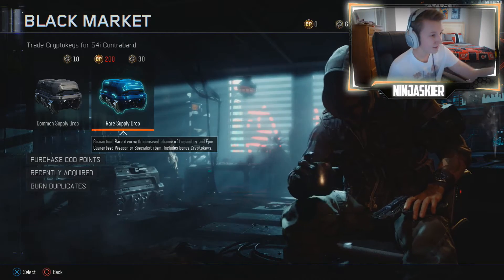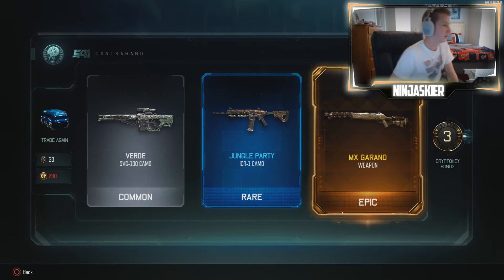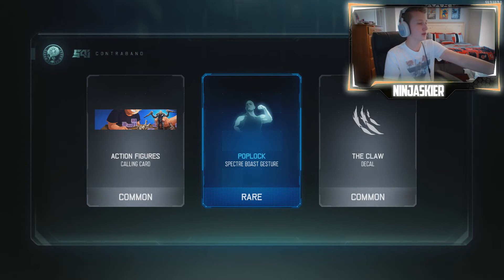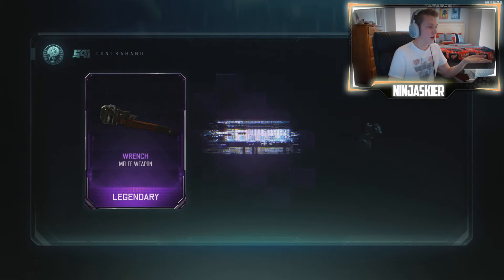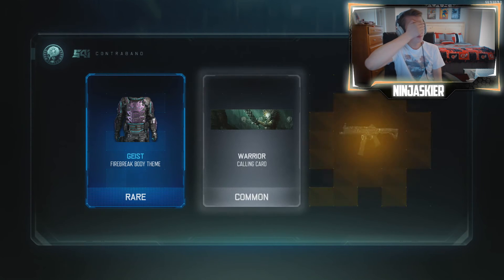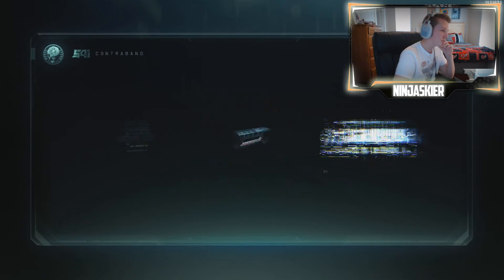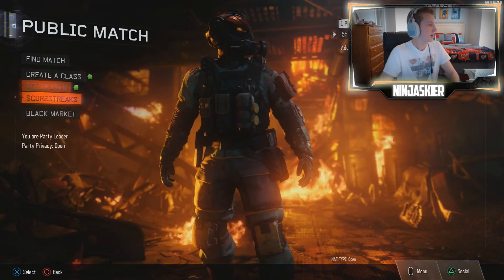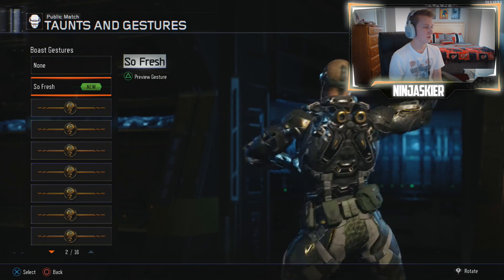MASSIVE 650 CRYPTOKEY SUPPLY DROP OPENING! "What Has COD Come To!?" (Black Ops 3 NEW WEAPONS!)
I really wanted the HG-40 but its all good! :D

Oh hey... Didn't see ya there(;

► Keep up with all things Ninja!

►Use code NINJA!

-Ninjaskier

P.S. Thanks for reading this far(;